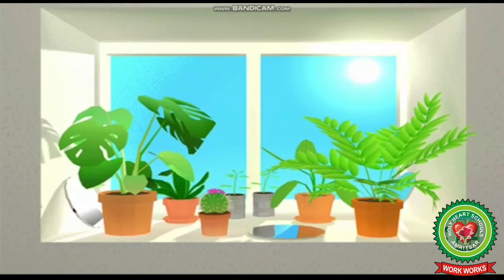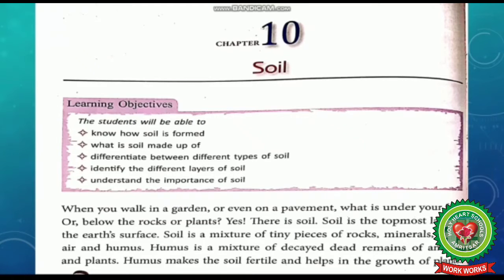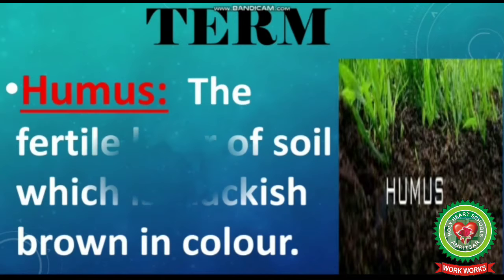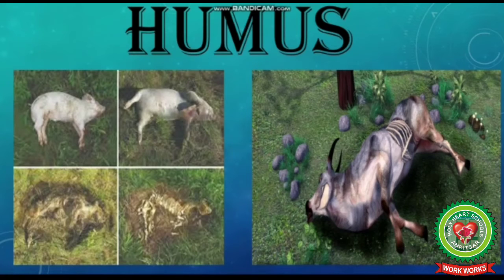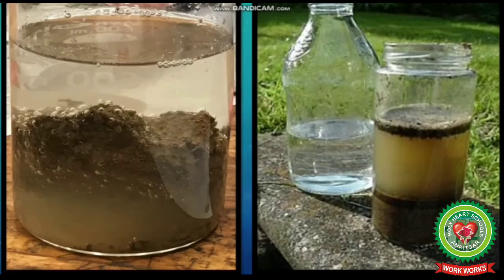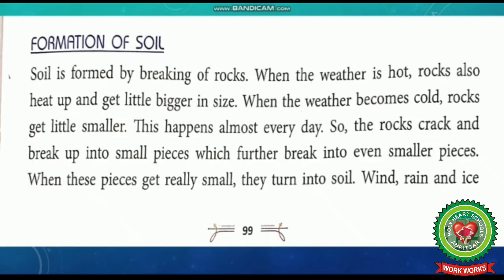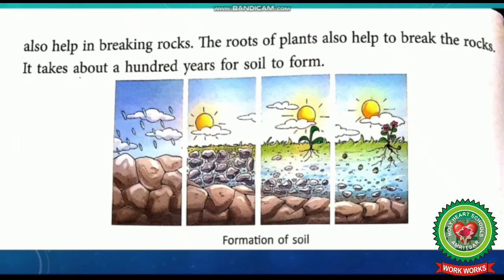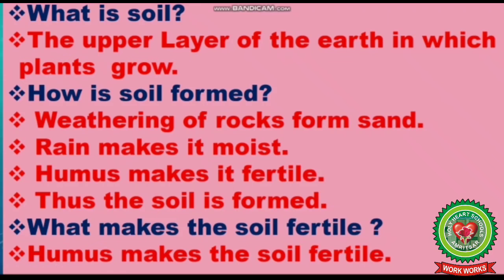Soil |( part 1)| Class 3| Science| Holy Heart Schools